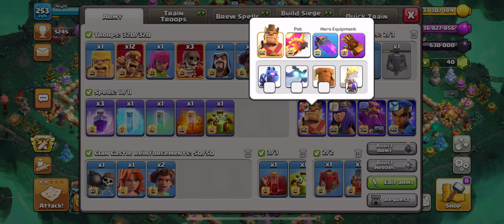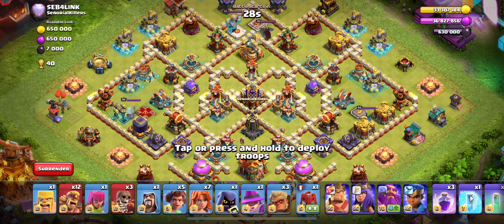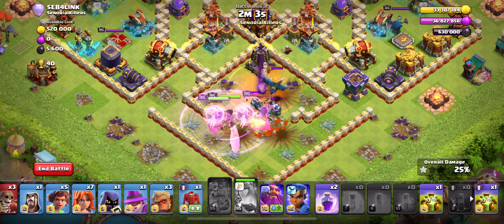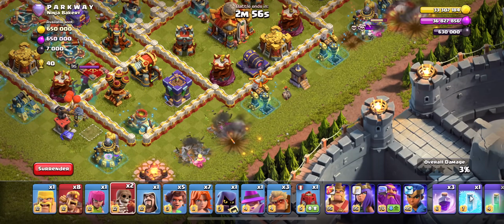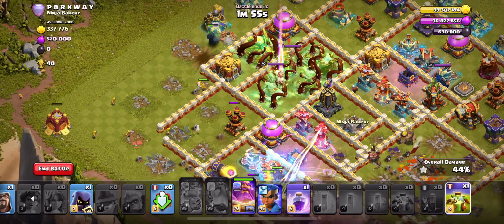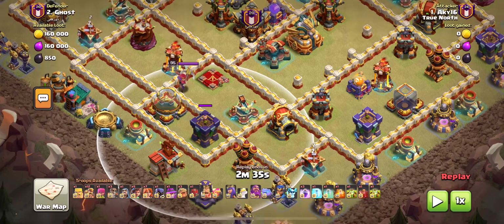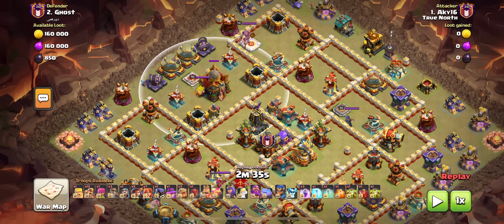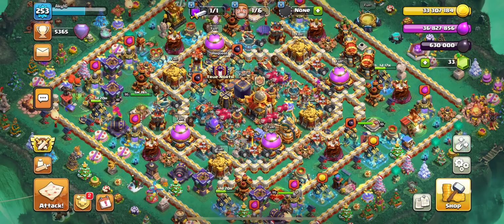ROOT RIDERS Are DOMINATING AGAIN! Best Ground Strategy | Clash of Clans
Hero equipment:
King: Giant gauntlet and rage
Queen: Healer puppet and magic mirror
Warden: Eternal tome and healing tome
RC: Hog puppet and haste vial

0:00 Intro
0:52 Attack 1
4:07 Attack 2
6:57 Attack 3
10:37 Breakdown of cwl attack
14:00 Outro/giveaway details

2. Like this video
3. Drop a comment. I will pick a winner via software and I will let it run 24 hours to let most people have a chance!! The winner to this giveaway will be announced after tomorrow nights video. giftedbysupercell

Easy root rider attack strategy. cwl attacks. root riders in cwl. 3 star attack strategy with root riders. Root rider army after update. Th 16 easy attack strategy. easy clash of clans attack. Root riders. Root rider attack strategy in clash of clans. Best th 16 army. Root rider attack strategy. Best Root rider army. cos easiest army. Best ground attack after nerf.Best COC ground army. Best Air Attack in the Game. Best Attack Strategy post balance changes. Best Strategy post update nerfs. Best Townhall 16 Attack Strategy. How to shoot giant arrow. Perfect day in legends. Best spam army. clashofclans coc airattack clashofclansattacks clashofclansattackstrategy
Best TH 16 armies after druid nerf. Druid Nerf. Best Super witch army post druid nerfs. Best TH 16 Attack Strategies after the update. Best Air Attack in the Game. Best Attack Strategy post balance changes. Best Strategy post update nerfs. Best Townhall 16 Attack Strategy. How to shoot giant arrow. Top 3 attack strategies post druid nerf. Top strategies post update nerfs. Best spam army. Best Armies to use in clash of clans after druid nerf.